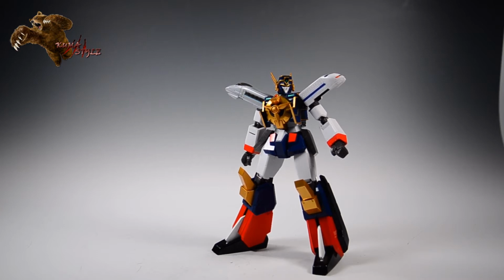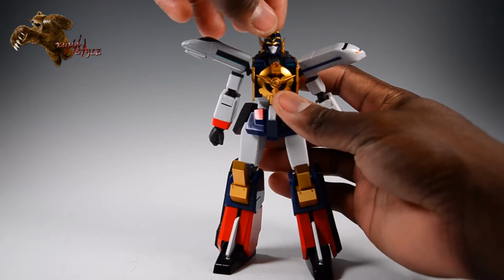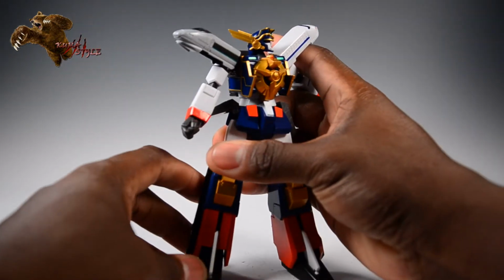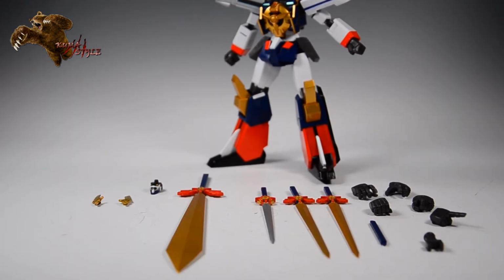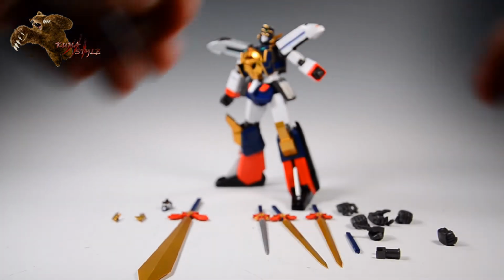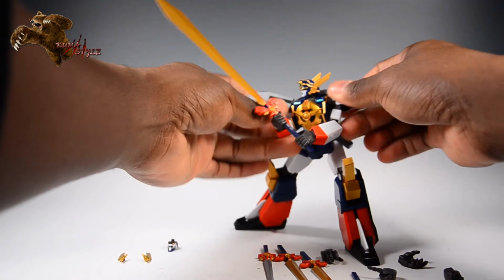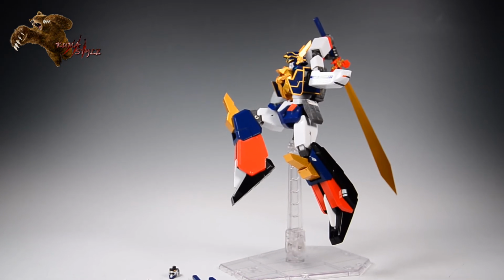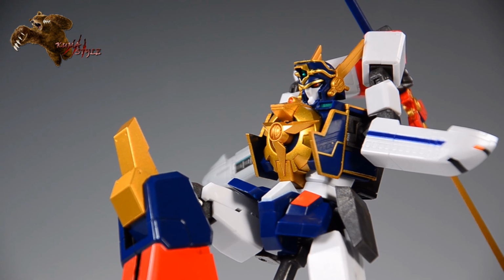Toy Review - Bandai Tamashii Super Robot Chogokin Might Gaine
Figure Overview: Beginning

Accessories: 4:21

Final Thoughts: 11:04

Pictorial for this figure: